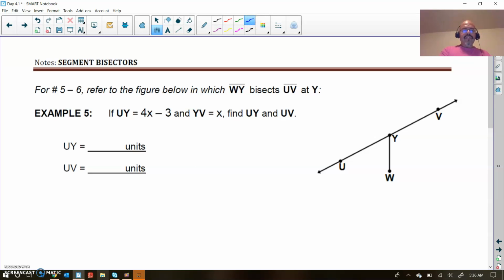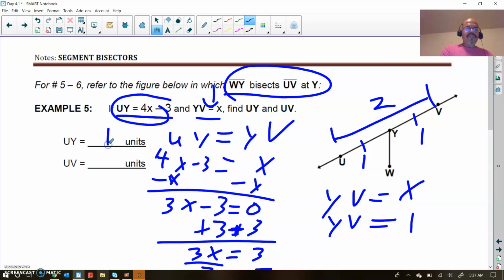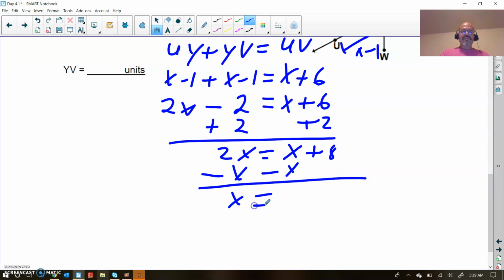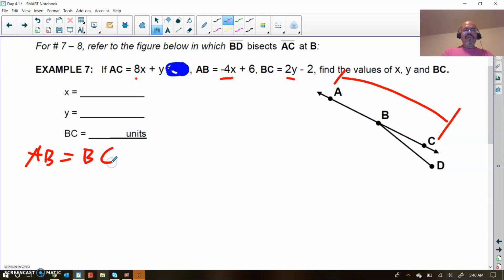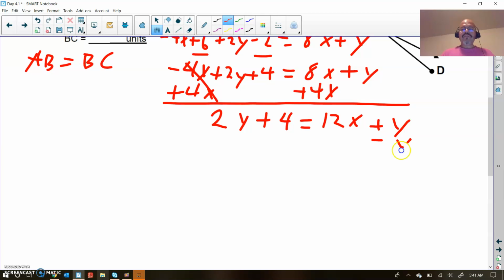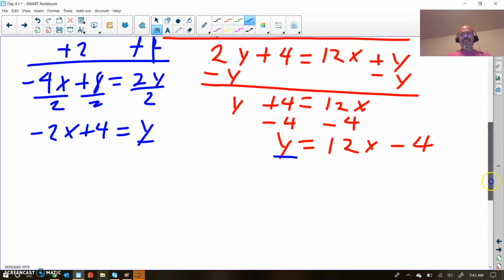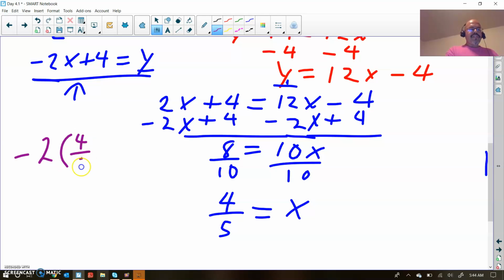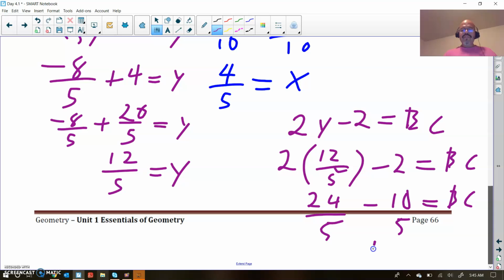Finish Bisector notes